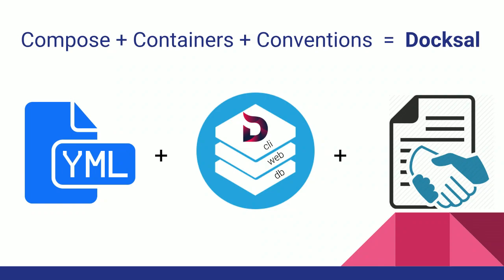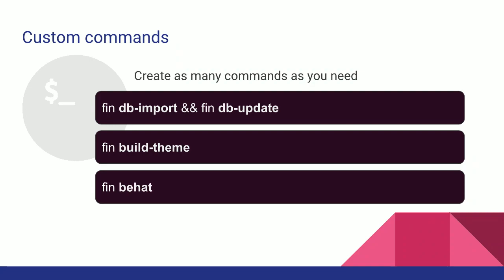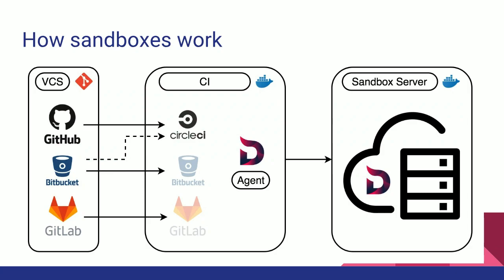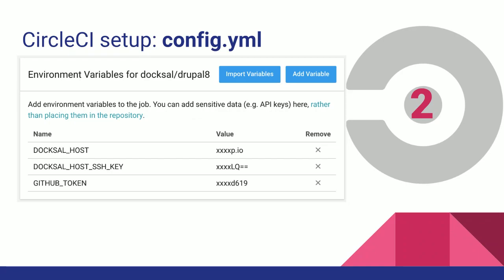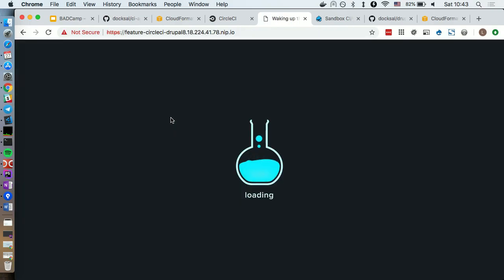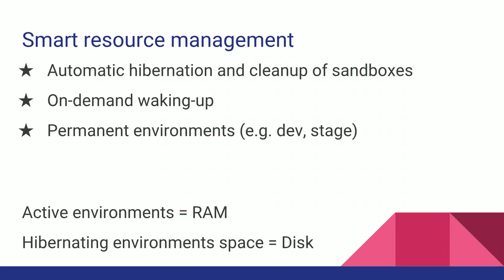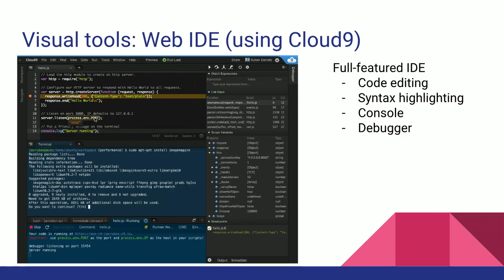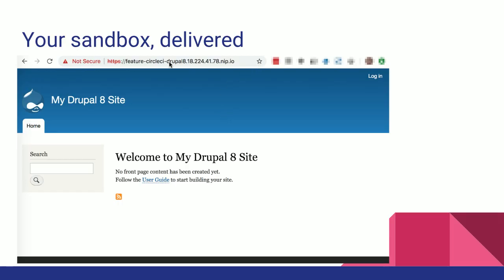Sandbox CI/CD Environments for Everyone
lmakarov

If your project is hosted with one of the BIG-3 Drupal hosting providers, then your team is most likely already enjoying some sort of sandboxing solution provided by them. You commit code, a CI build runs, and a new sandbox (CD / multidev / on-the-fly) environment is magically provisioned for you. Life is good! Right?

Sandbox environments improve your development workflow with:

Enhanced code reviews
Continuous QA
Automated VRT/BDD testing
Demos
Every development team should be able to use these features in a simple and coherent way regardless of where their projects are hosted. How?

In this session we will cover:

Standardizing your team’s development environments and tooling across macOS, Windows and Linux with Docksal
Embracing automation over documentation
Launching a server to host sandboxes (in a few clicks)
Using the same exact local config for CI environments (with CircleCI free tier)
Bonus: Fitting lots of sandboxes on a single server, while keeping the infrastructure costs low